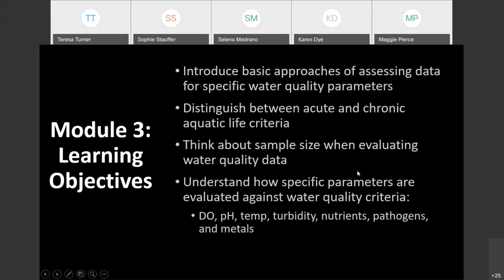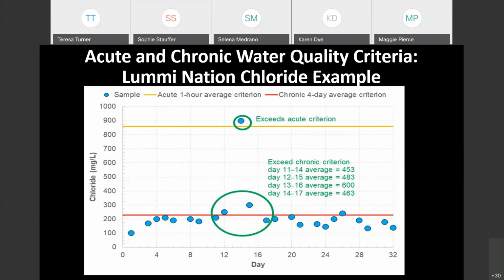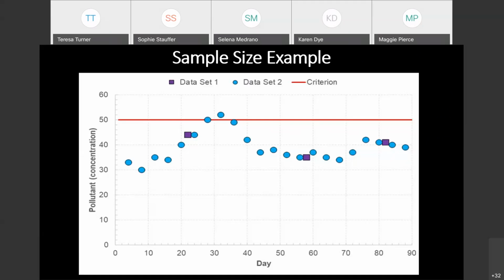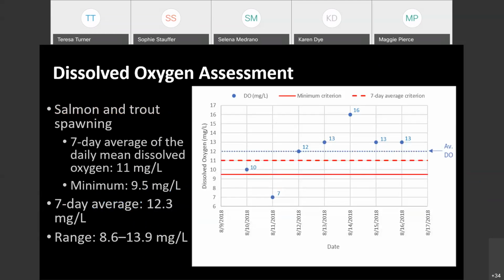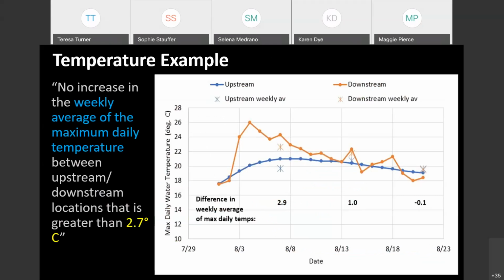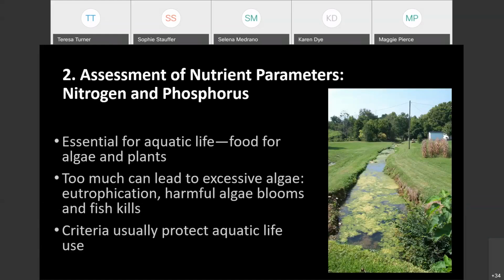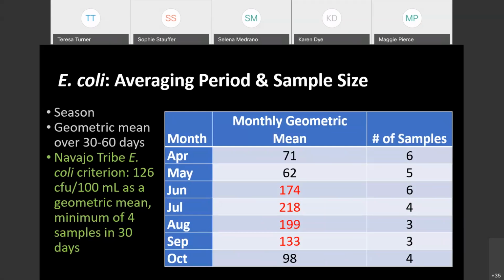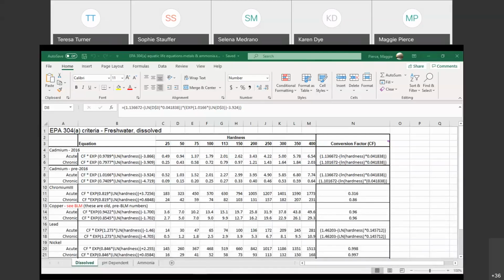ATTAINS Training Assessing Data for Specific Water Quality Parameters